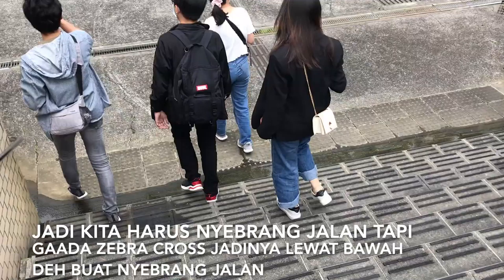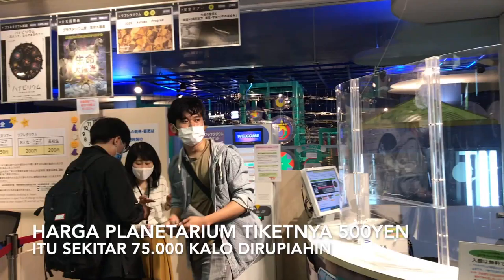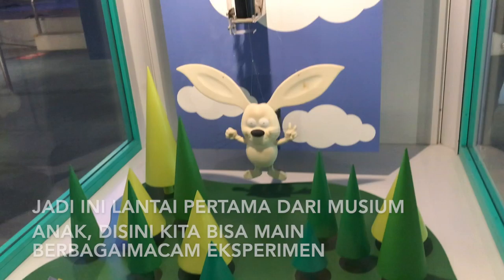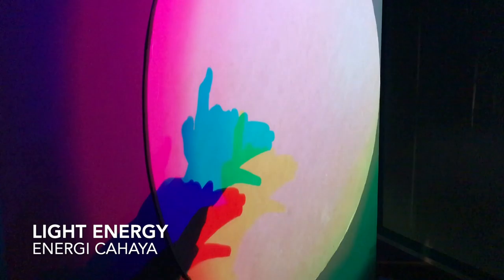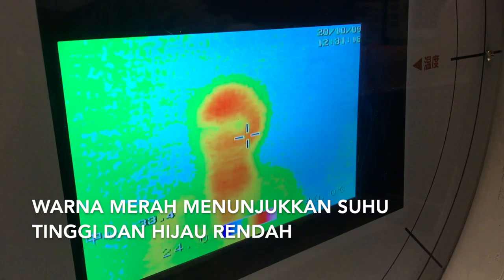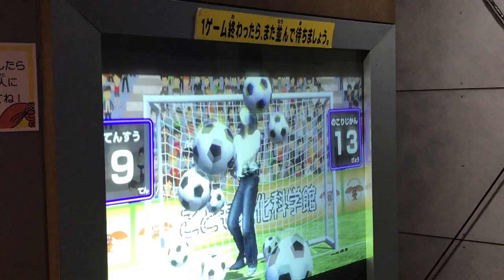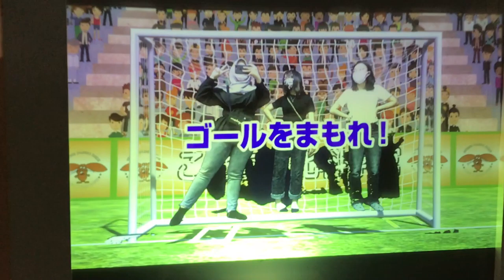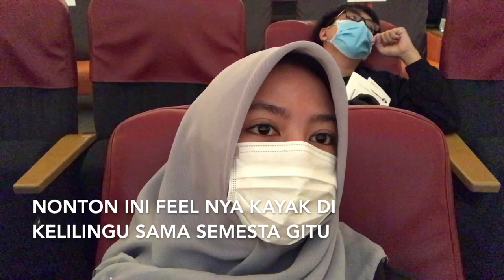A Day in Hiroshima Children’s Museum (PLANETARIUM) | Free Place in Japan Museum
Hi guys! I’m Hayyu, a dentistry student in Japan. today’s we went to Hiroshima Children museum, this is one of free place in japan, especially japan museum. in this children museum there is also japan planetarium. this may be my best japan planetarium lol. this place also a children place in japan. so stay tuned!!!

Hai temen-temen !! Aku Hayyu, mahasiswa kedokteran gigi dengan full beasiswa di jepang. hari ini kita akan jalan jalan ke musium anak di jepang jadi ikutin aku terus yah!

music
Singer: CIKI (Prod. Grabby)
Tittle : Amnesia